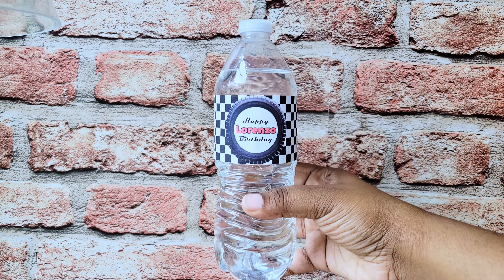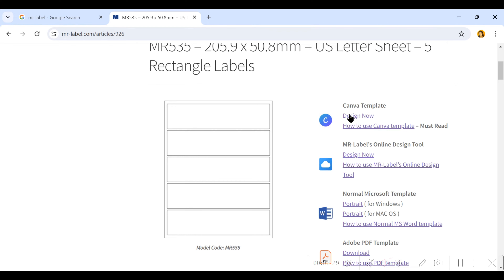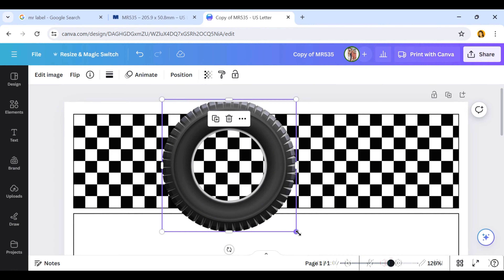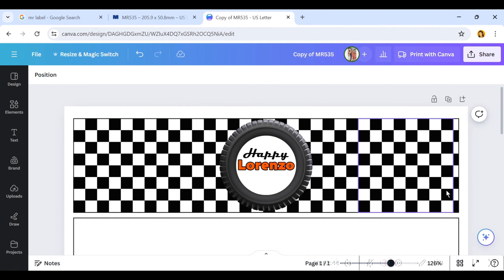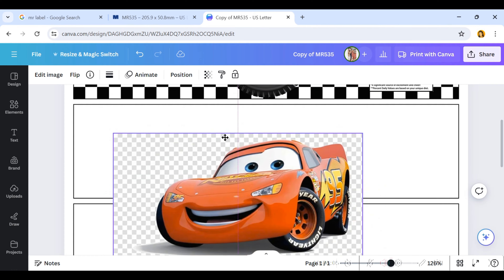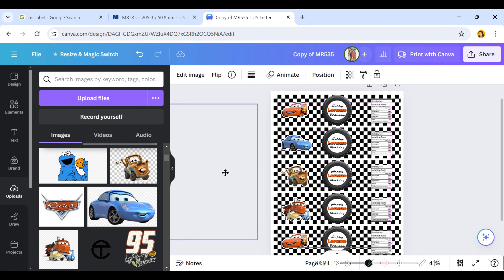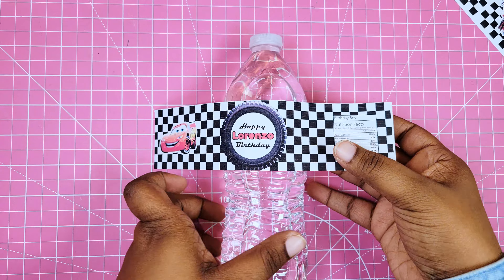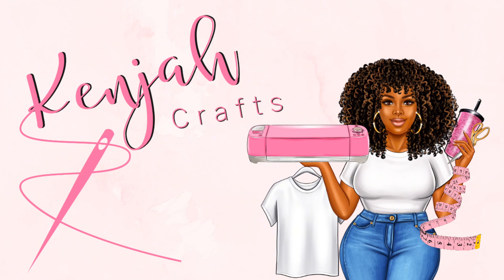DIY Personalized Water Bottle Labels For Parties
Water bottle Labels
Mr. Label Template